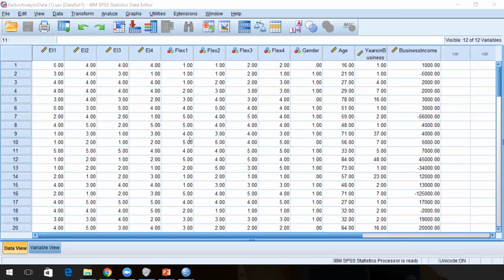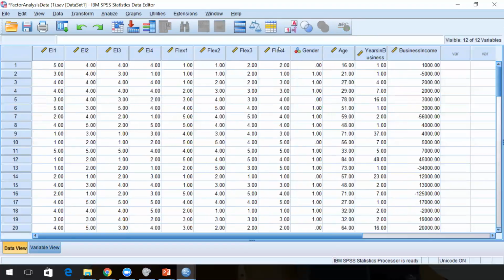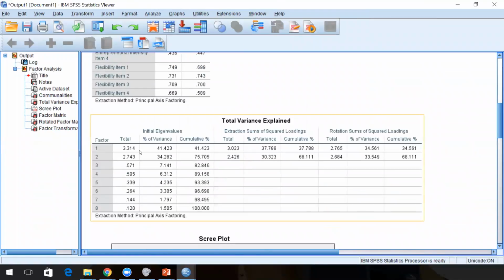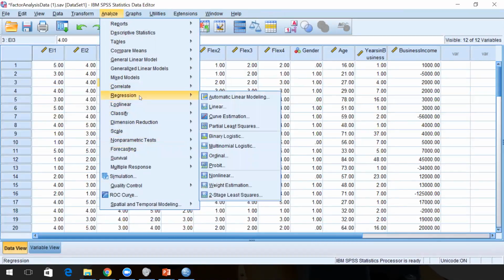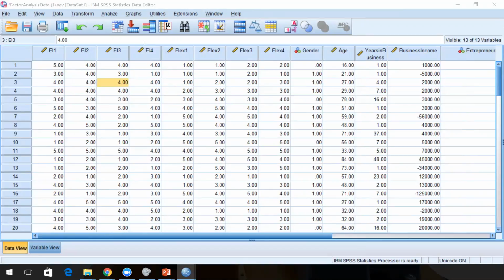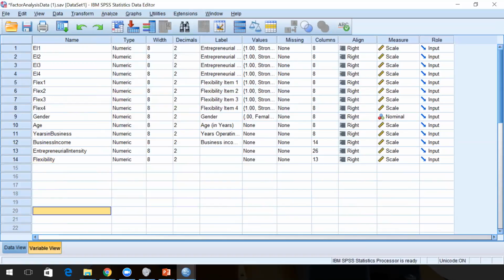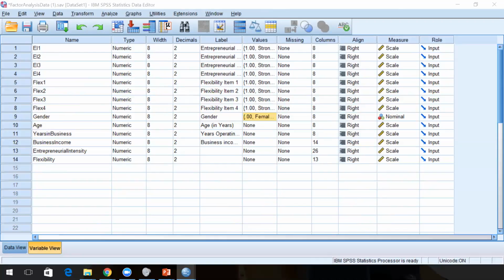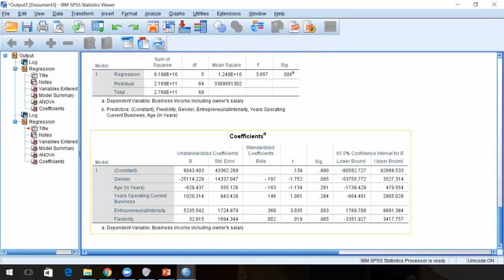Factor Analysis in SPSS